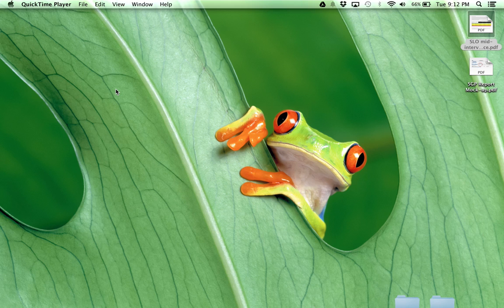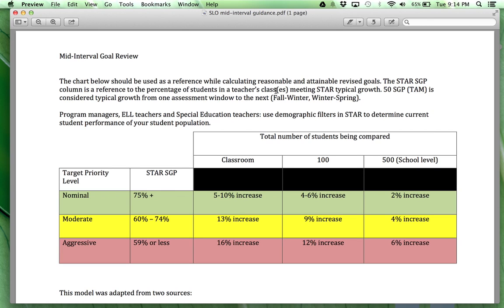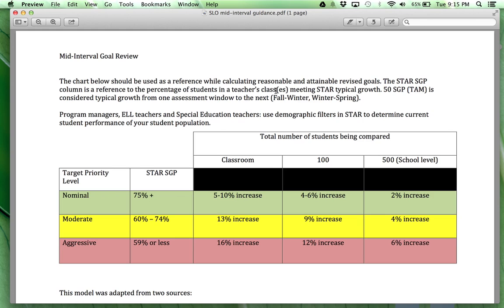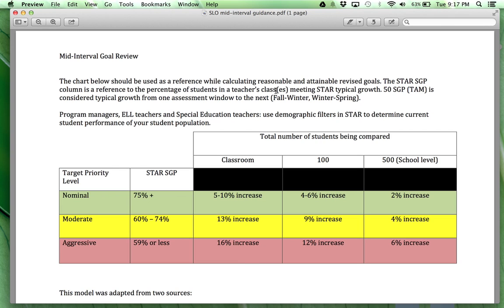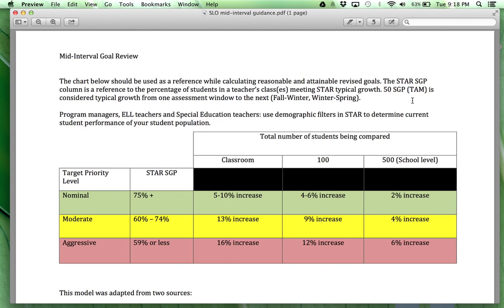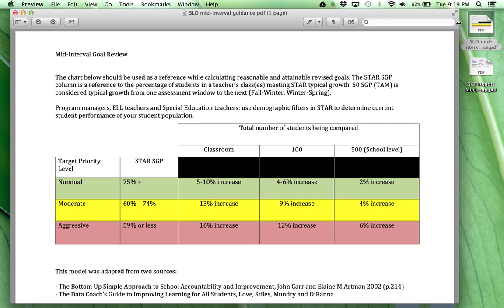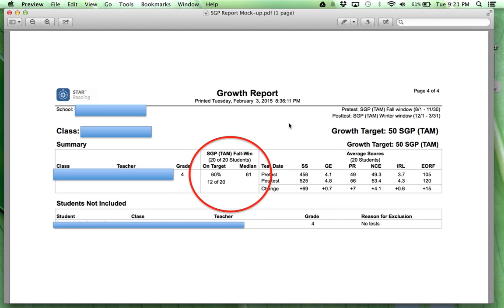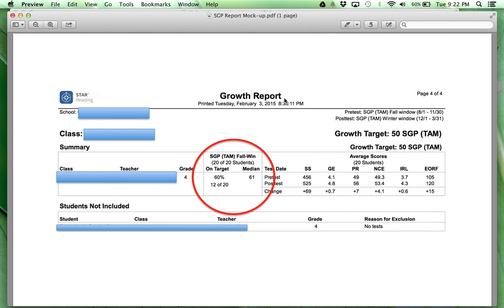Mid interval Guidance